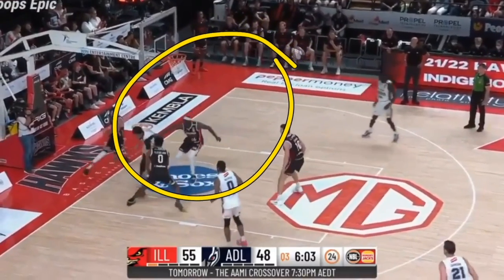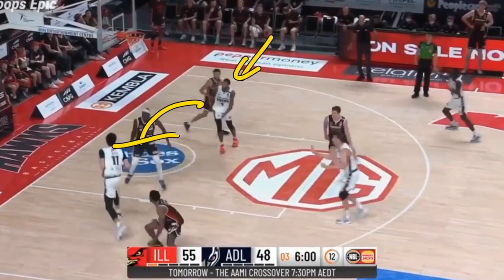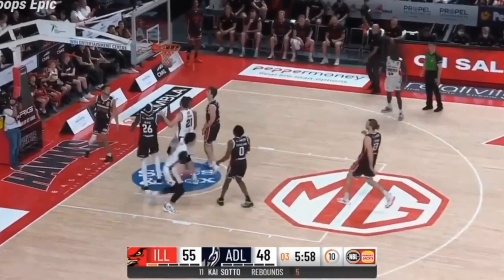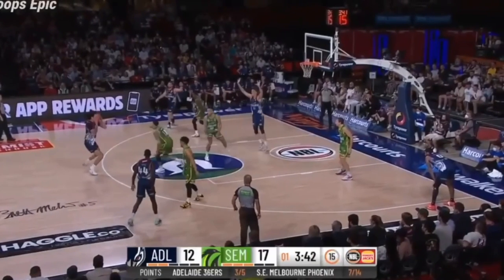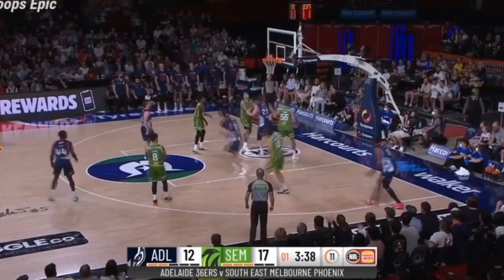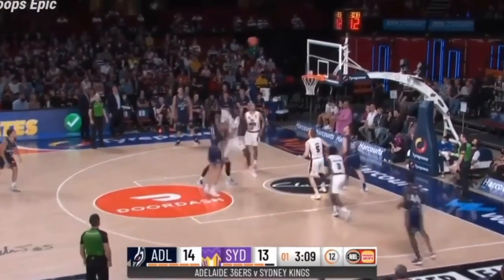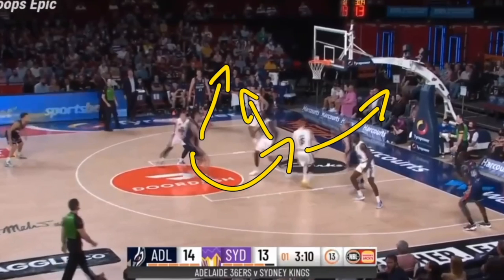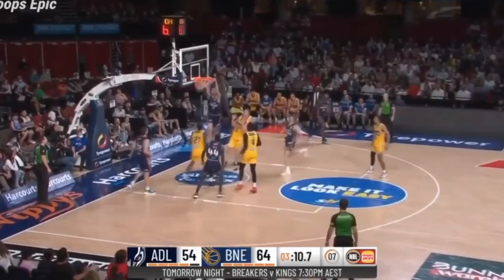Top 5 Kai Sotto NBA Skills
Top 5 Kai Sotto NBA Skills, in this video I breakdown Kai Sotto and his best skills that will translate into the NBA. Kai Sotto has declared for the NBA Draft which is huge news. But is Kai Sotto ready?